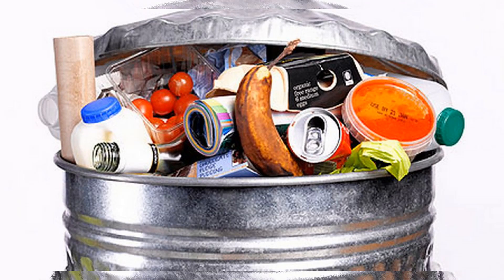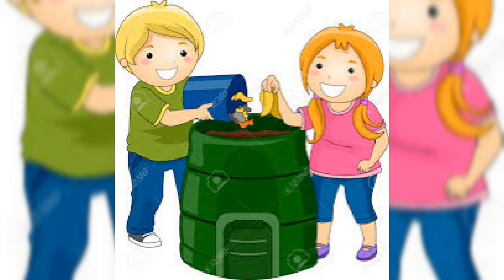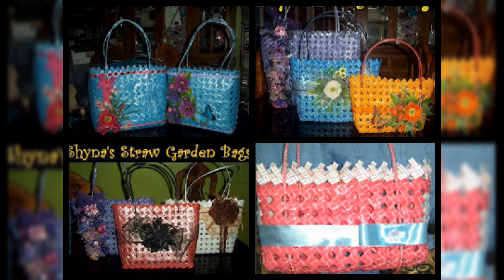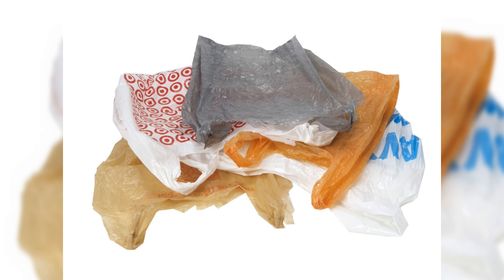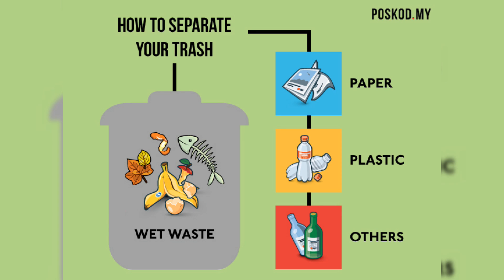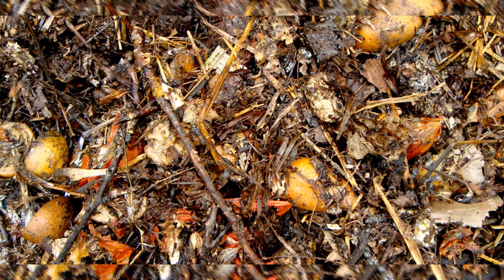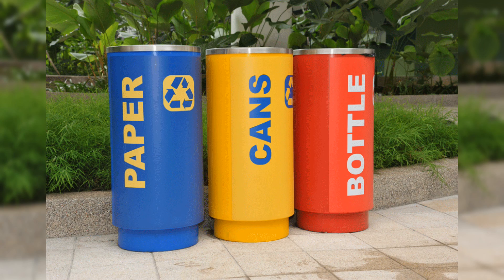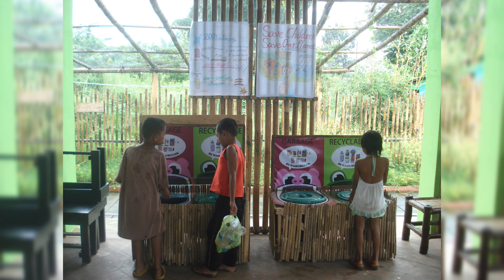Kids Play - The 5R's of Waste Management for kids - Learning Video (Waste Segregation Explained)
Other Popular Environmental Videos:
Global Warming - The End Game | The Dr. Binocs Show | Best Learning Videos For Kids | Peekaboo Kidz

The voice in this video is a project of my niece from her 6th grade subject, please note that this video contains simple animations inspired by other youtubers.